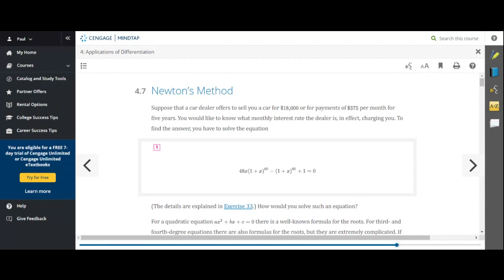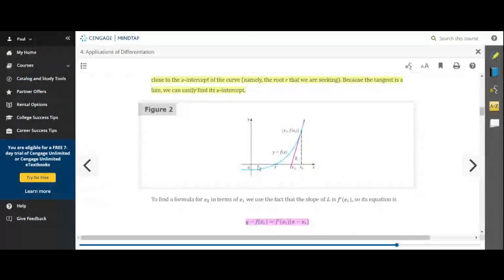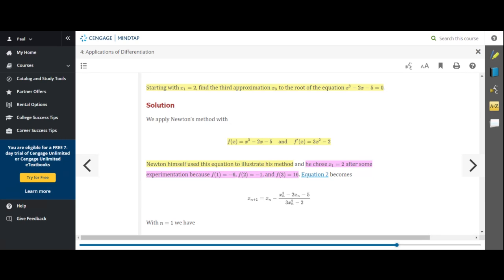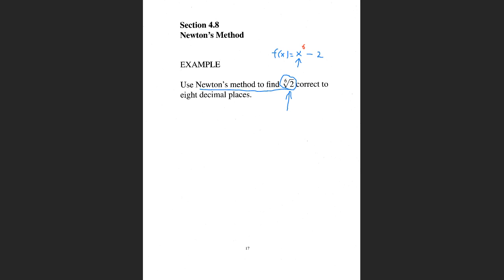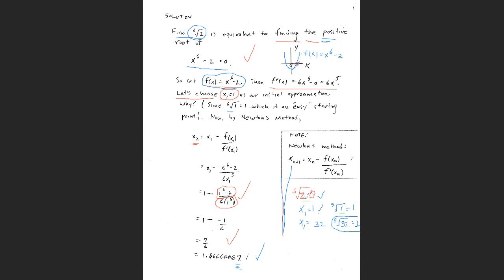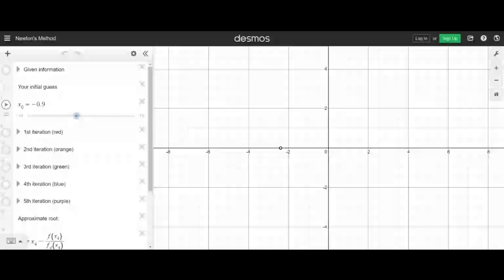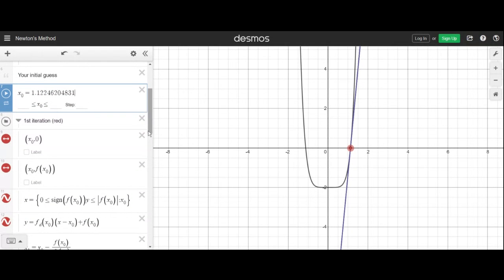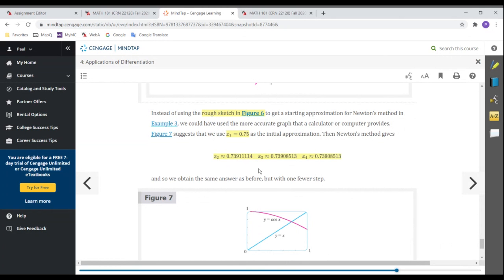Section 4 7 Examples' Fall 2020